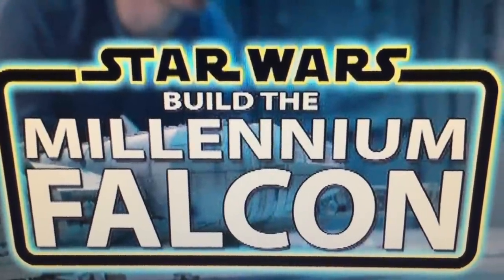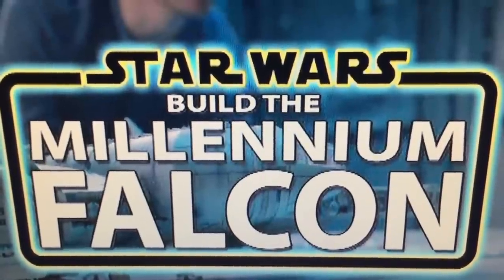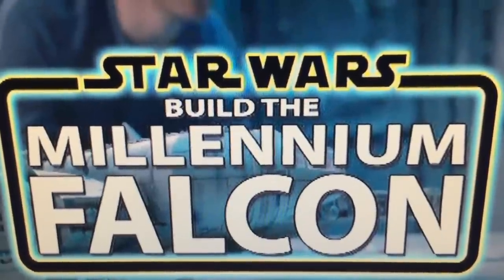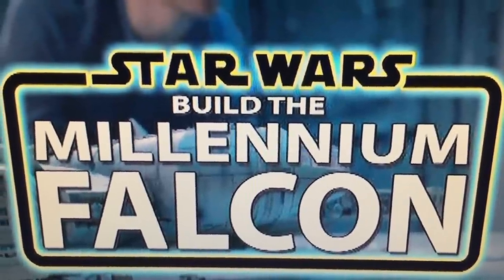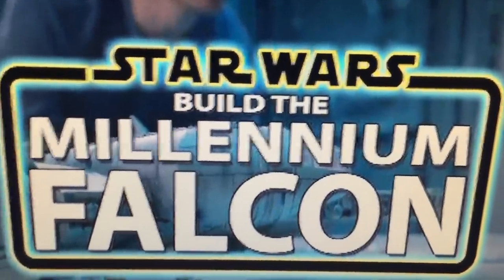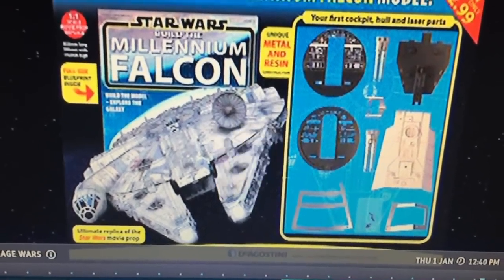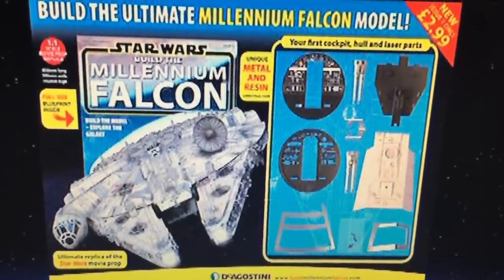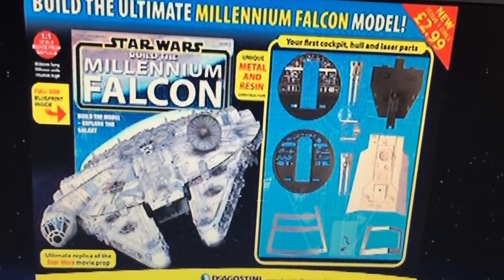BUILD YOUR OWN MILLENNIUM FALCON MODEL FOR ONLY £900!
You've got to be barking mad to buy this... but I'm sure many will. You could buy a good quality model kit a have it professionally built and painted for a third of the cost of this!!